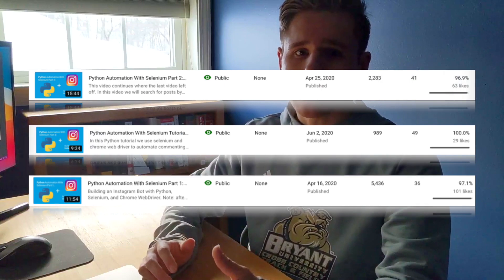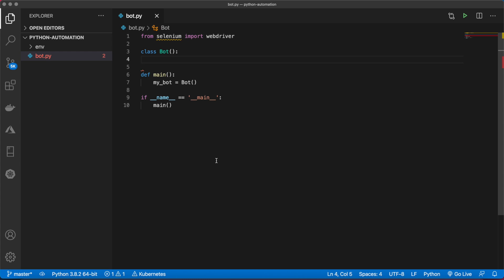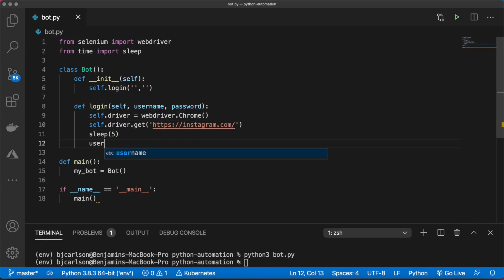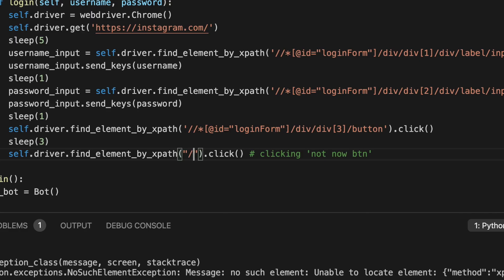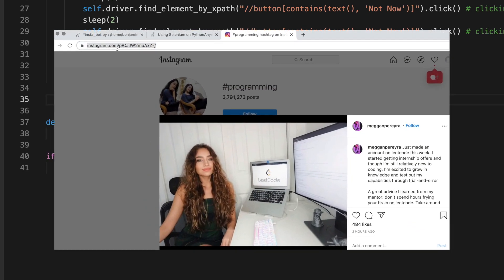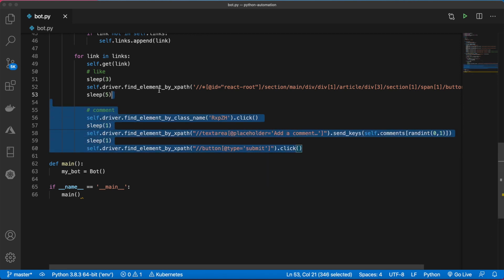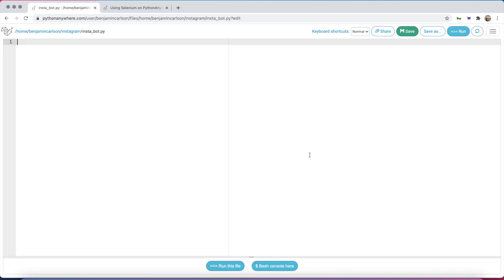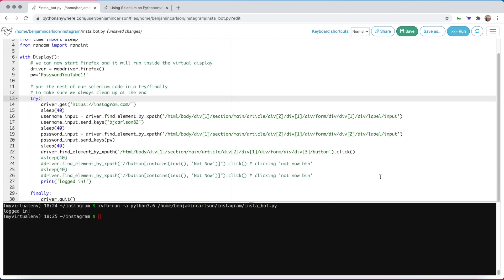Instagram Bot Python Automation With Selenium - Deploy To PythonAnywhere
Use python, selenium, and chrome web driver to create an Instagram bot! We will also deploy the bot to PythonAnywhere so you can run it 24/7!

We will start by setting up chrome web driver, selenium, and our python virtual environment. Then, we'll log into instagram. Finally, we'll deploy it to PythonAnywhere using pyvirtualdisplay.